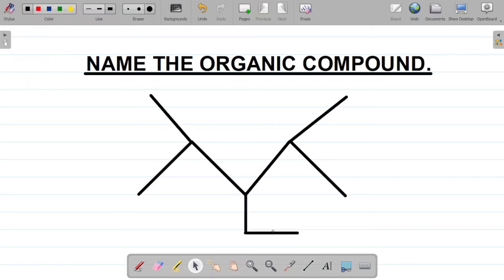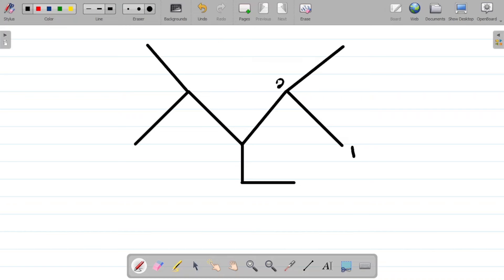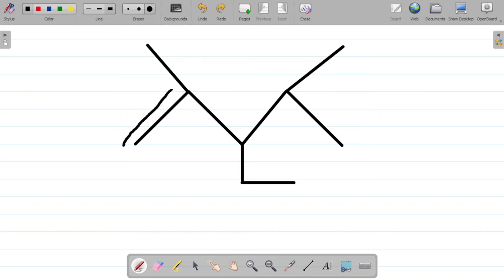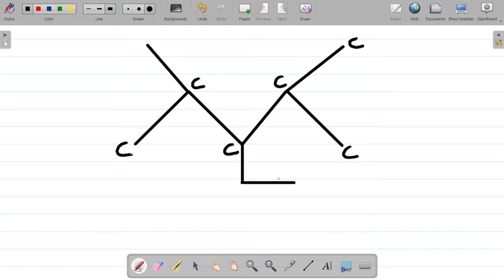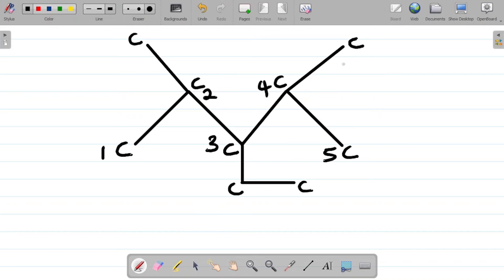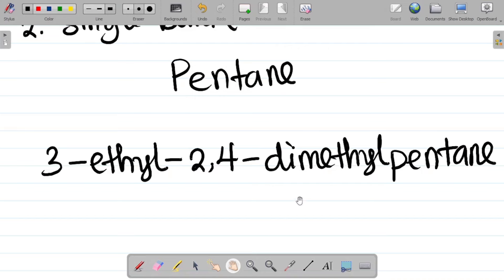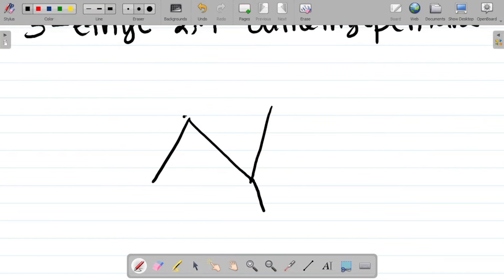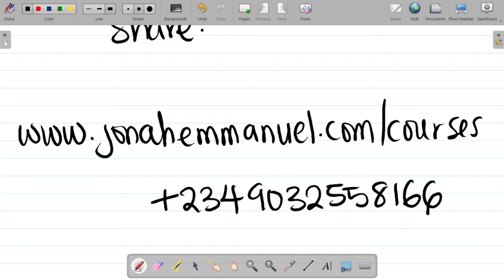Naming Organic Compounds: How to Name Organic Compounds in Skeletal Form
This video gives a step by step guide on how to name organic compounds. In this video, the IUPAC rules of naming compounds which includes selecting the longest carbon chain, identifying the functional group in the compound and then getting the substituents in the correct order. This is a complete guide to naming organic compounds following the IUPAC system of nomenclature.